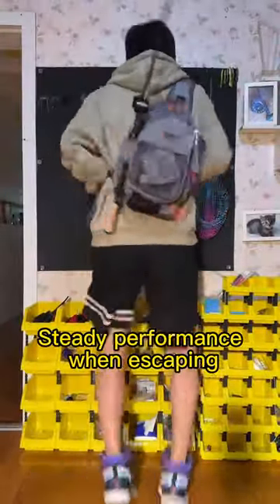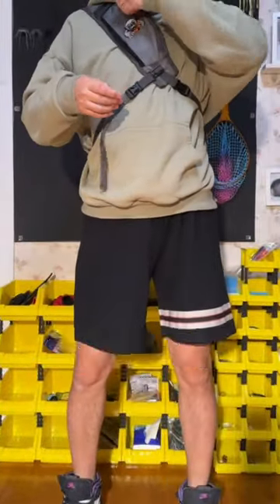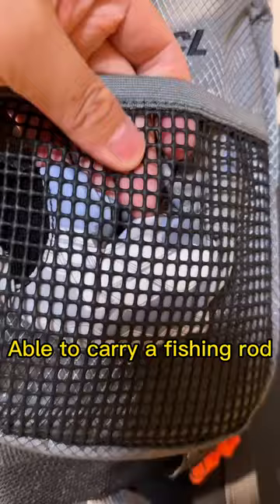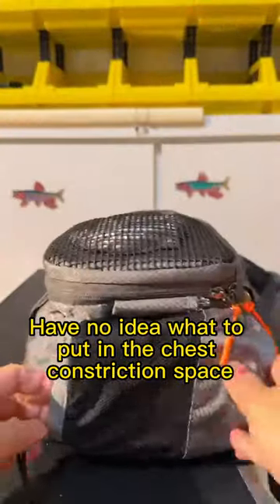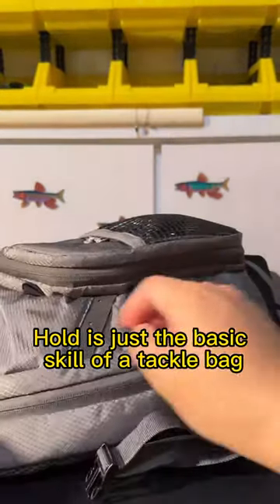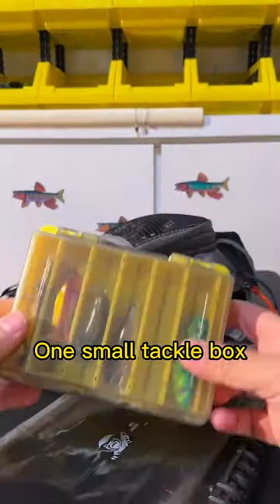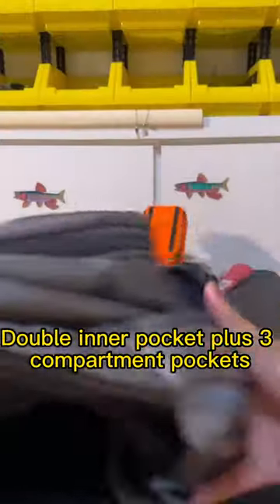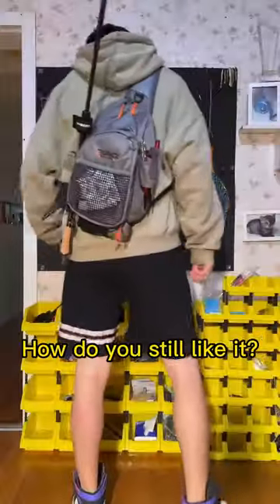RUNCL Fishing Gear Shoulder Bag Tackle Bag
About RUNCL:
Runcl set out with one goal in mind: to design reliable, affordable fishing gear which we would use ourselves. Runcl is all about making your fishing as simple and enjoyable as possible through innovative gadgets.